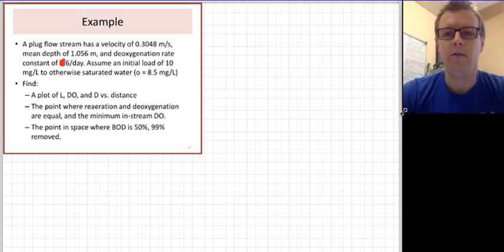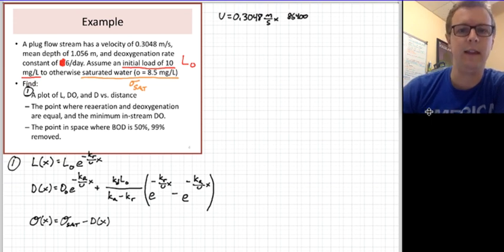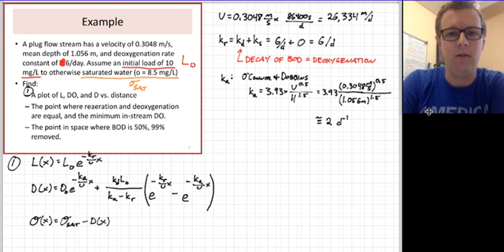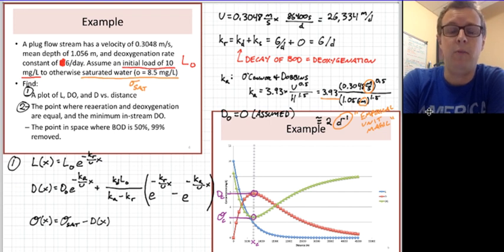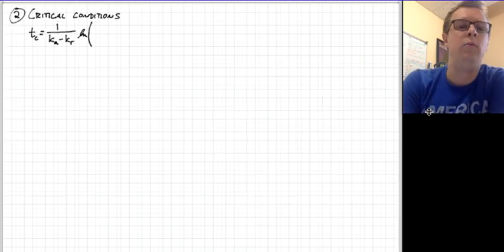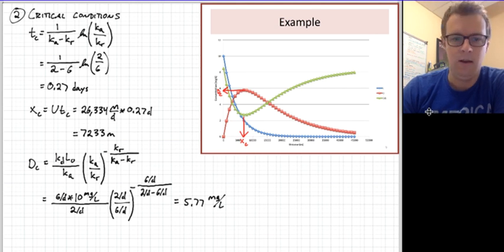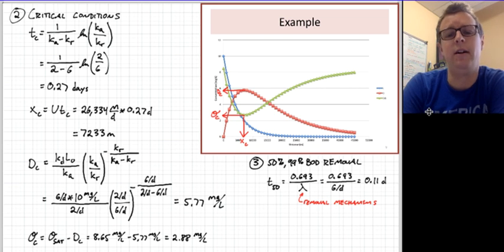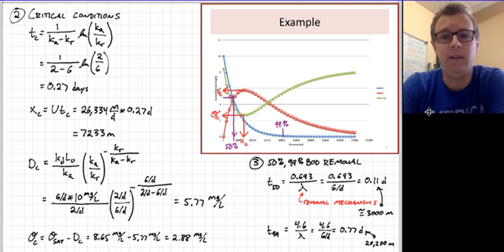Lecture 21 - Streeter Phelps - Point Source Example